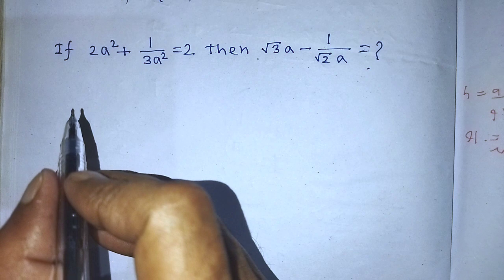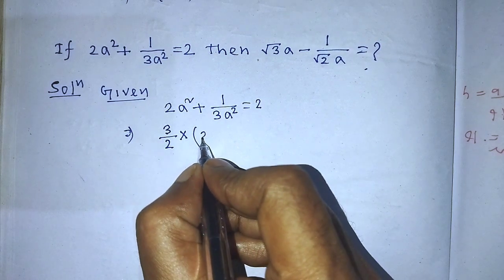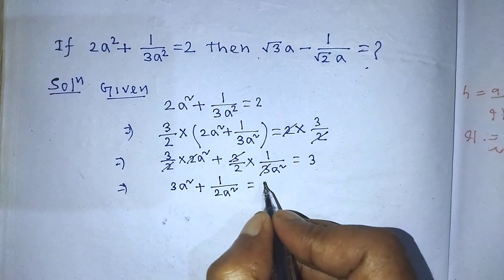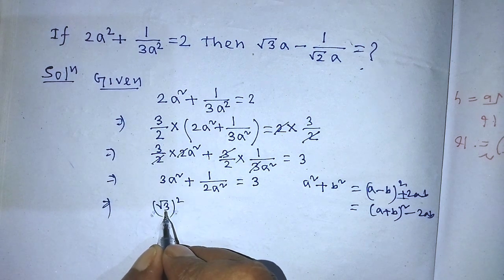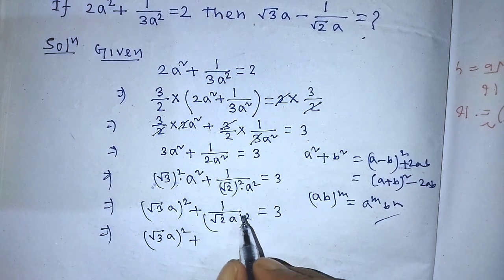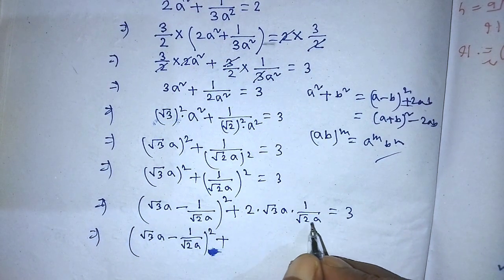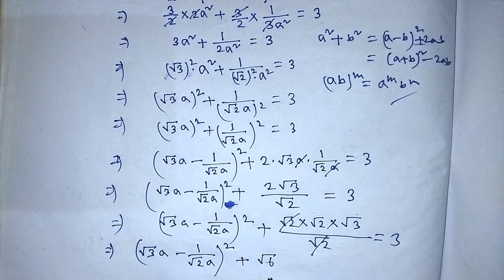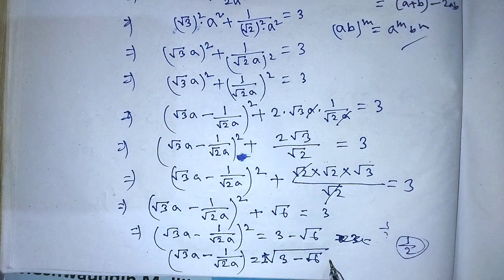Brazilian Mathematical Olympiad Questions | you should be able to solve this!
a lot, 🙏🙏🙏🙏🙏🙏🙏🙏🙏🙏🙏🙏